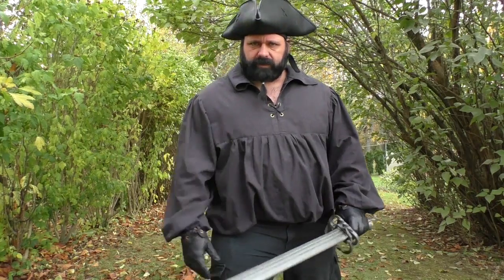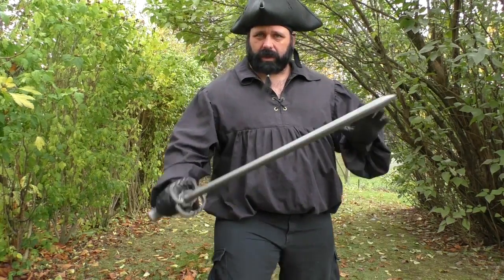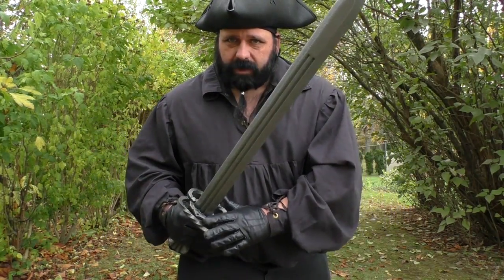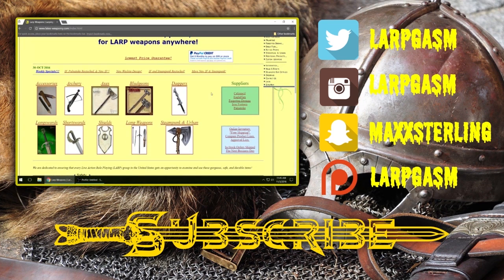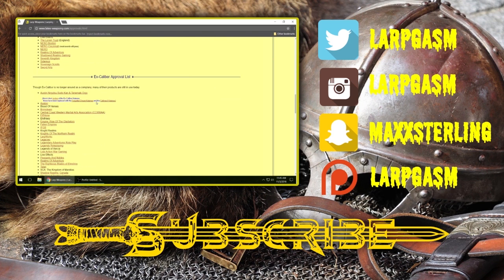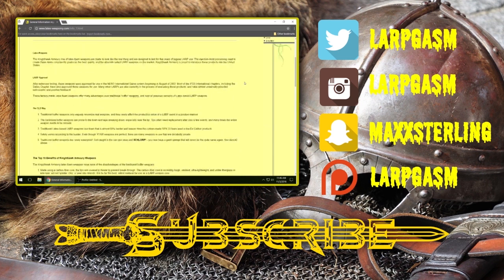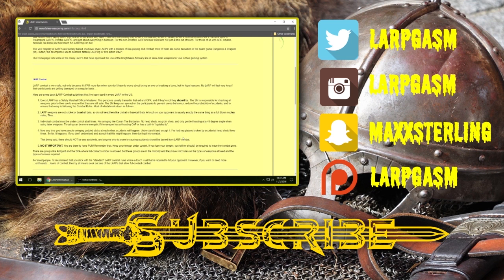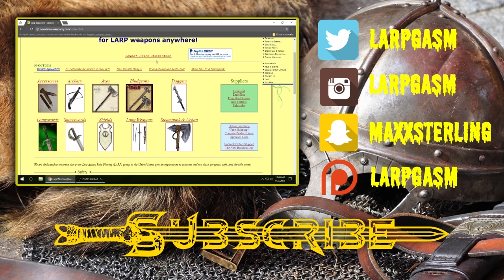Larp Weapon Review - Katzbalger (Mercenary) Sword by Forgotten Dreams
Maxx reviews the Katzbalger (Mercenary) Sword, which is a latex larp sword by Forgotten Dreams.

This sword has an interesting look to that I feel would fit the aesthetic of multiple game genres as is.  But if painted to look worn/distressed/rusted could really fit in at a post-apocalyptic event.

STATISTICS:

-length: 34" or 86 cm
-blade: 27" or 69 cm
-handle & Pommel: 6.5" or 16.5 cm
-foam thickness depth to core on striking surface: +4"
-foam thickness depth to core on all non-striking surfaces: +3/8"
-foam thickness from core to end/tip: +1.5"
-foam weight: cross-linked polyethelyne, similar to Trocellen (tm)
-handle firmness: medium
-core composition: fiberglass
-striking surface beveled
-core capped to prevent tearing/splitting/punch-through of foam

If you plan to purchase this most excellent weapon, please go and be sure you tell them Maxx sent you!